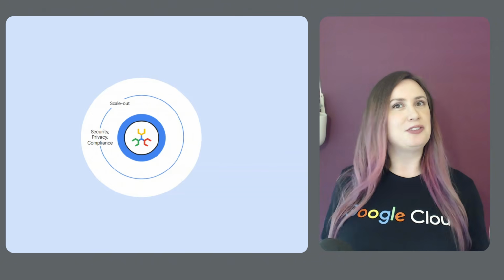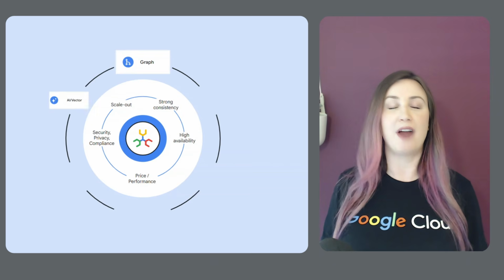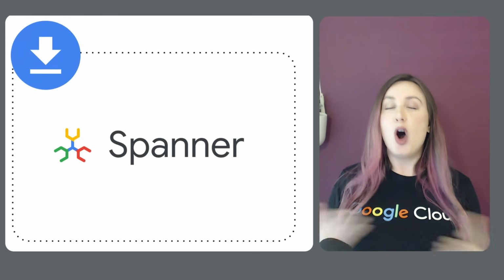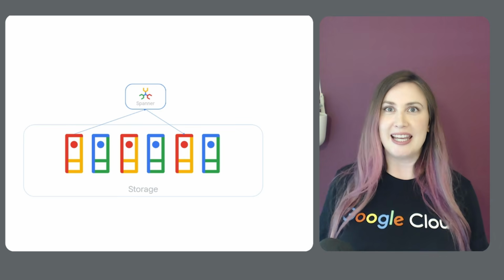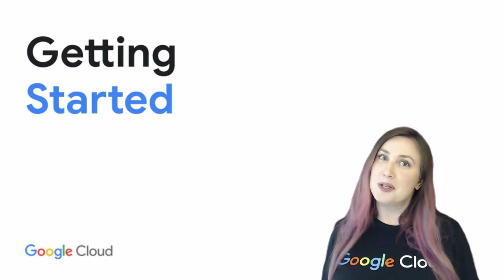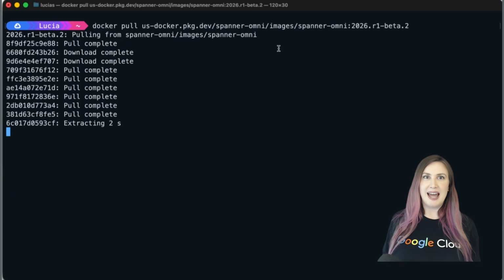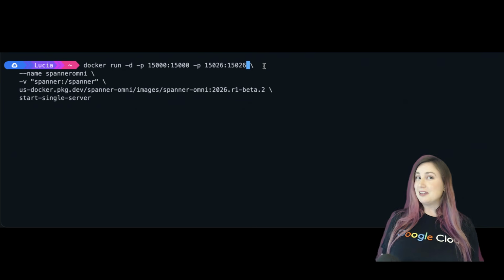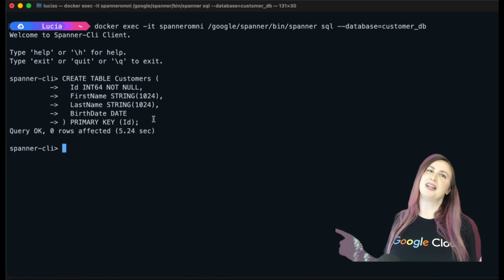What is Spanner Omni?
*Spanner Omni* is a self-managed, downloadable version of Google Cloud Spanner that allows you to deploy Google's distributed database technology anywhere—including on-premises data centers, other public clouds, or locally on a developer machine. It delivers core Spanner capabilities like horizontal scalability, high availability, multi-model support, and strong external consistency while operating flexibly across virtual machines, containers, and Kubernetes clusters.

Spanner Omni brings the power of managed Spanner instances to your local environment, container, Kubernetes clusters or virtual machines. This edition is perfect to help you comply with data residency requirements, deploy Spanner on other clouds or streamline your local development. This video shows how to get started with a local deployment of Spanner using Docker.

Chapters:
0:00 - Intro
0:06 - Use cases
0:20 - What is Spanner
0:38 - What is Spanner Omni
0:58 - How to run Spanner Omni on your laptop using Docker
1:31 - Explore sample Spanner databases and more

Speakers: Lucia Subatin
Products Mentioned: Spanner, Google Kubernetes Engine